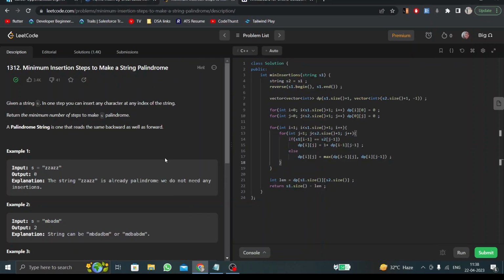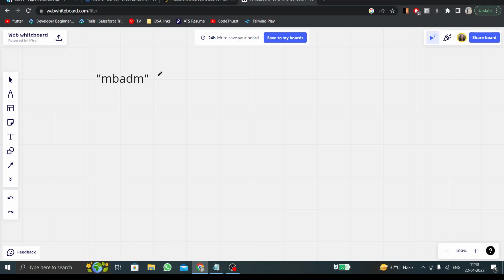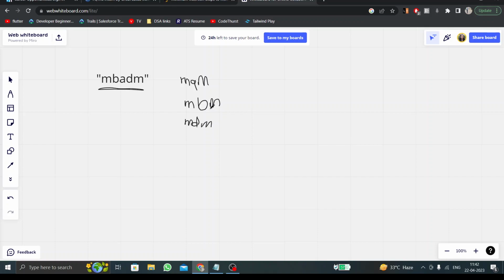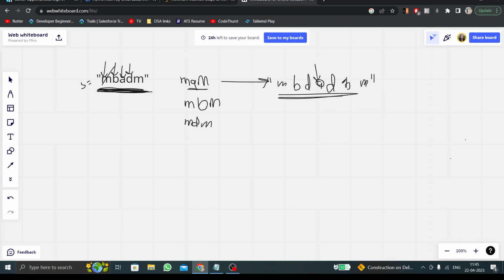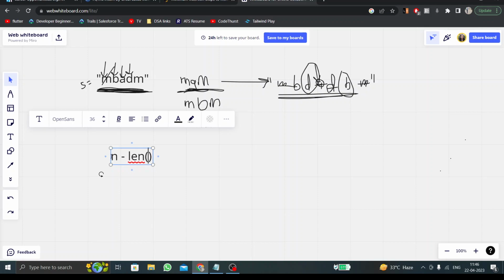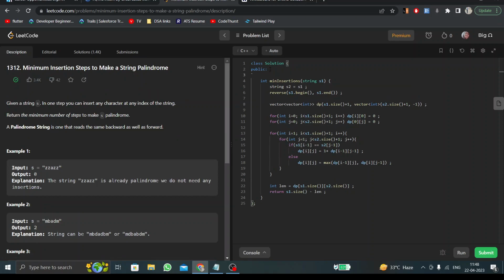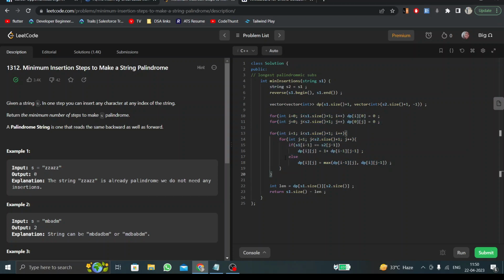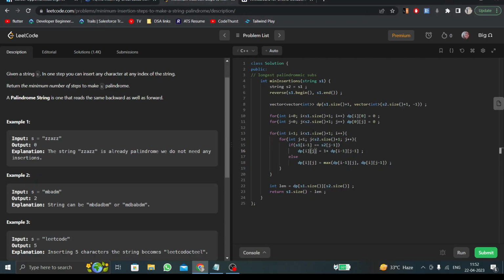1312. Minimum insertion steps to make a string palindrome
We Believe in making POTD Streak NOT Snapchat!
Hey welcome to the @CodeThurst  Here is the Potd Poblem solution .
The potd solution for the GeekForGeeks and the Leetcode both are provided at this Channel .